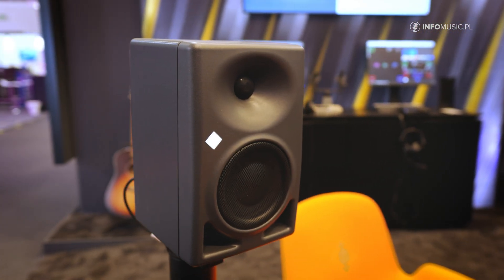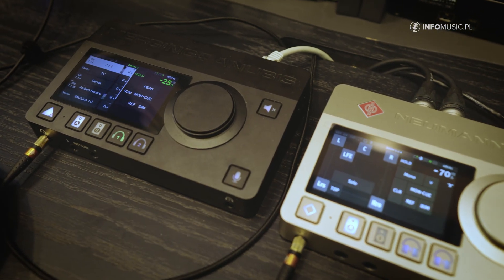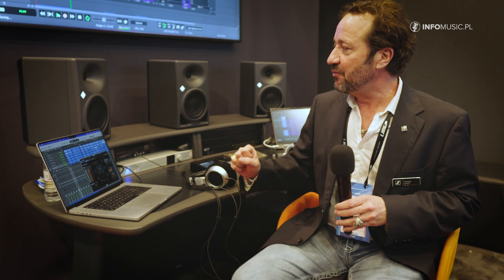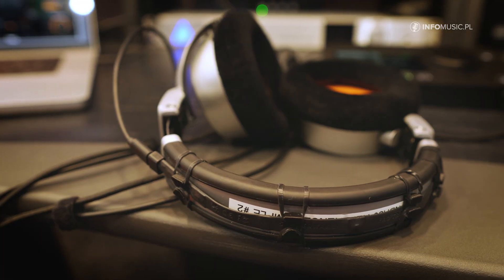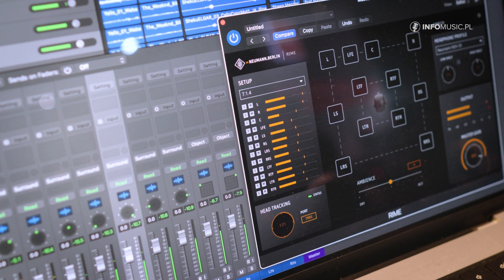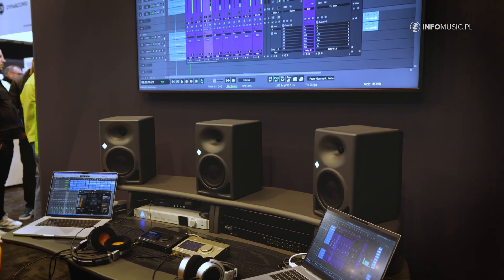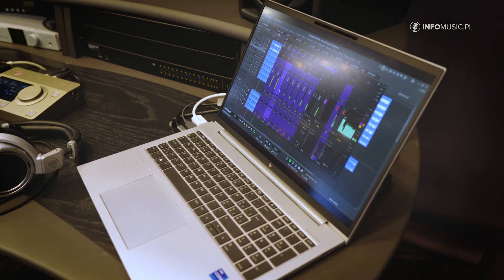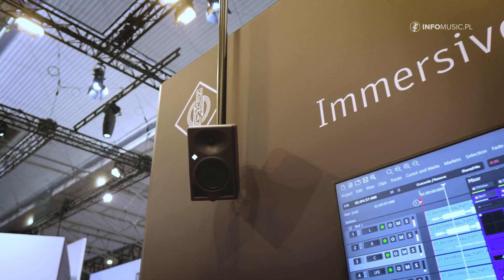ISE 2025: Neumann - immersive experience on headphones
Na ISE 2025, Neumann zaprezentował swoje immersyjne doświadczenie audio, bazujące na technologii dźwięku przestrzennego w słuchawkach. Głównym elementem prezentacji był plug-in Rhyme, który przenosi immersyjny dźwięk głośnikowy na słuchawki, zachowując jego naturalne brzmienie.

🎛 Najważniejsze nowości Neumann na ISE 2025:

✅ Plug-in Rhyme – immersyjne audio w słuchawkach
Przetwarza dźwięk przestrzenny z głośników na doświadczenie w słuchawkach.
Pozwala zachować naturalne rozmieszczenie dźwięku podczas ruchu głowy.
Kompatybilny z wszystkimi słuchawkami Neumann.

✅ Head-tracking dla jeszcze lepszej przestrzenności
Utrzymuje stabilne umiejscowienie dźwięku, nawet przy ruchach głowy.
Realistyczna symulacja studia, idealna dla miksów immersyjnych.

✅ Integracja z systemem MT48 i Pyramix 15
Możliwość pracy w systemach wielokanałowych 5.1.4.
Łatwa integracja z Dante i AES67.

✅ Dostępność i cena
Plug-in Rhyme dostępny od kwietnia 2025.
Cena: 99 USD.

Możliwość opcjonalnego dodania head-trackera dla jeszcze większej precyzji.
Neumann pokazuje, że przyszłość dźwięku przestrzennego to nie tylko studia nagraniowe, ale także mobilne rozwiązania dla artystów, producentów i inżynierów dźwięku.

00:00 Wprowadzenie – Neumann na ISE 2025
00:33 Plug-in Rhyme – nowa era dźwięku przestrzennego
01:36 Head-tracking – jak działa i dlaczego jest ważny?
02:45 Integracja z systemem MT48 i Pyramix 15
03:20 Dostępność i cena plug-inu Rhyme